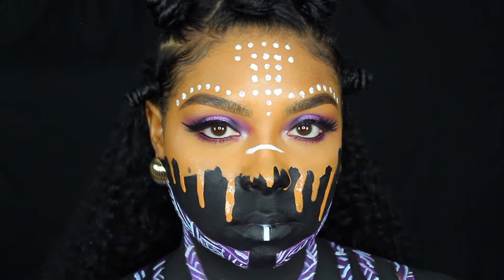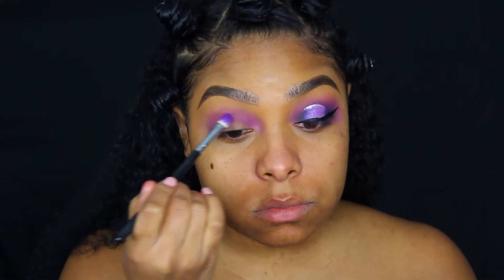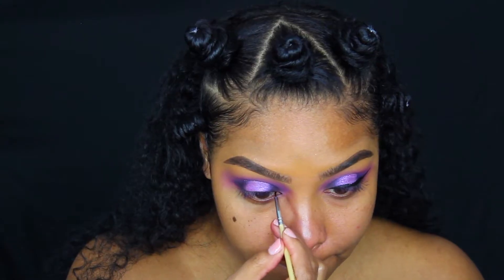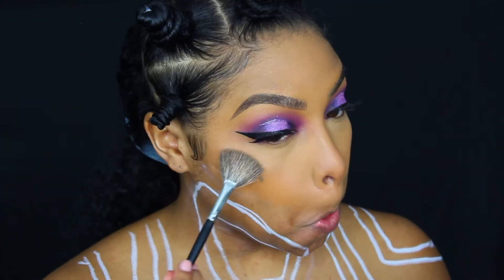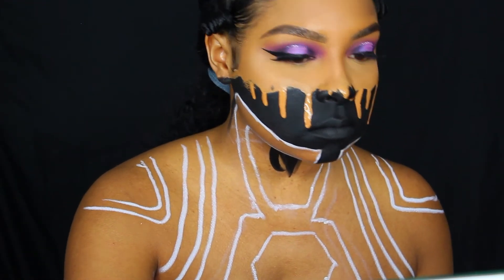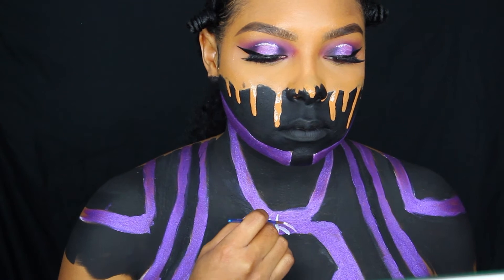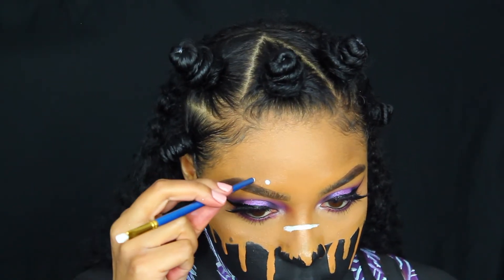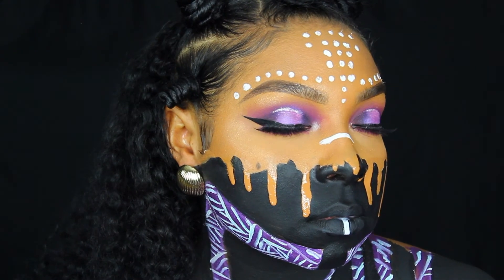NYX FACE AWARDS USA ENTRY - 2018 - Black Panther Makeup/Bodypaint Tutorial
I am entering the Nyx face awards and I couldn't be MORE excited! My submission for the Nyx face awards is Black Panther! I really hope you guys like this video I'm so proud of this piece! I love you guys so much!

Entry for Nyx face awards 2018 USA

SOCIAL MEDIA ↓

(Yes, I have 3 Instagrams Pages lol)

•• BOOK HAIR/ MAKEUP APPOINTMENT WITH ME ••

LOCATION:
Swedesboro, New Jersey

** For Brides/Bridal Parties/Shoots please Email for Availability!